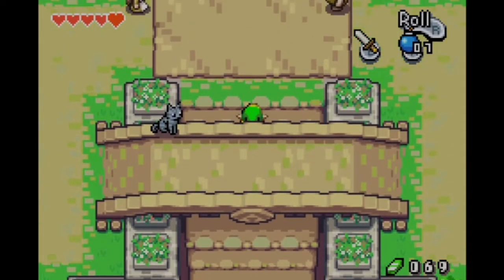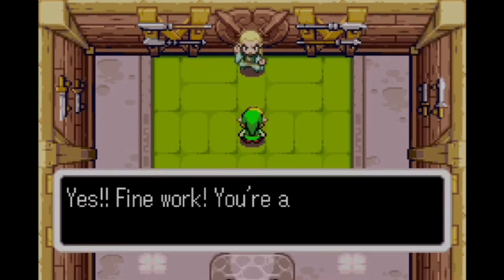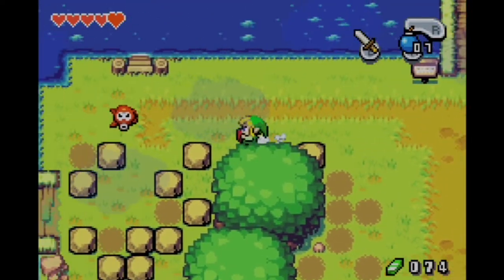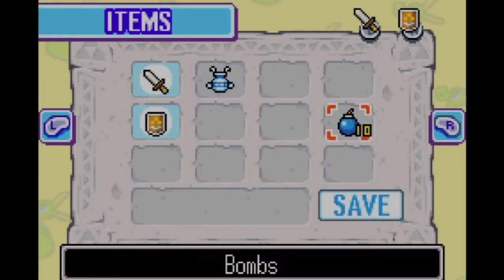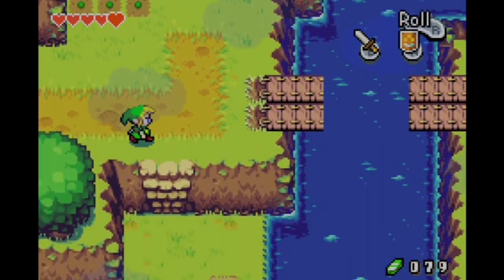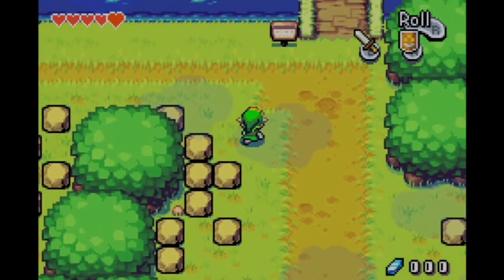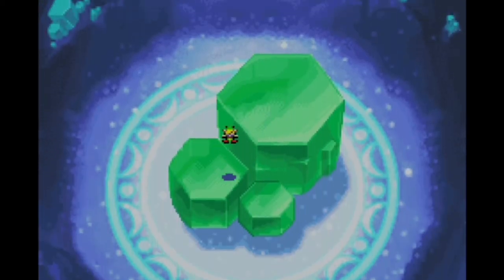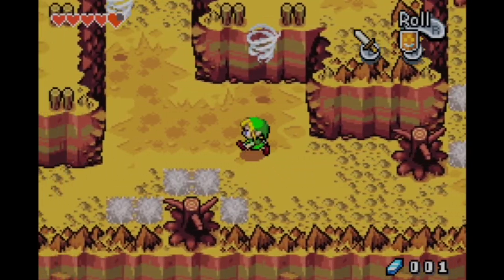Zelda Minish Cap 100% Walkthrough - Part 7/61 - Bottle, Wallet, Mt. Crenel (Commentary)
We learn the Spin attack, find our 1st bottle, finally collect 80 rupees to buy the wallet, and enter Mt. Crenel, with commentary.